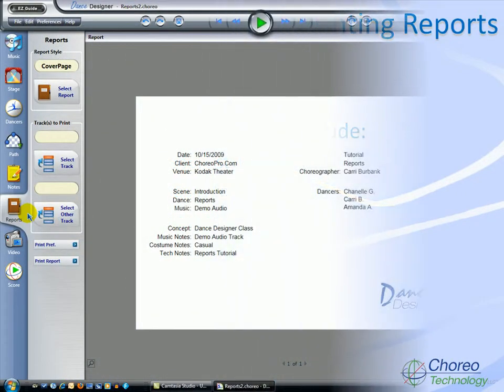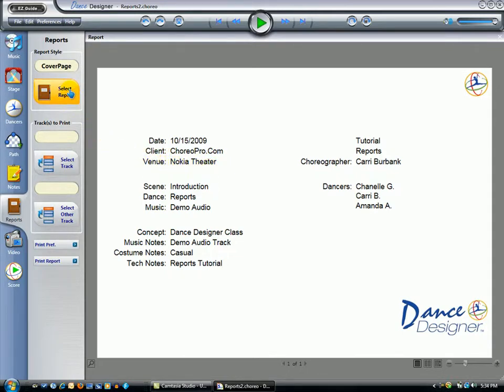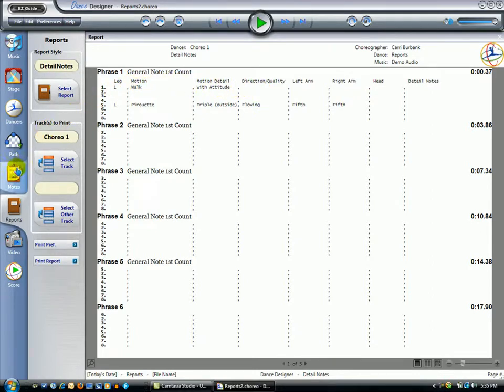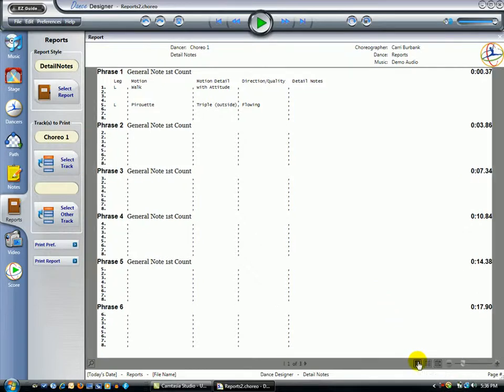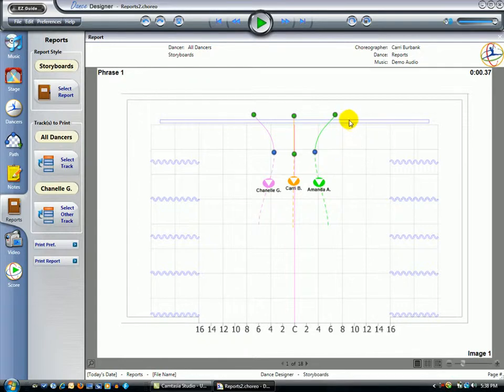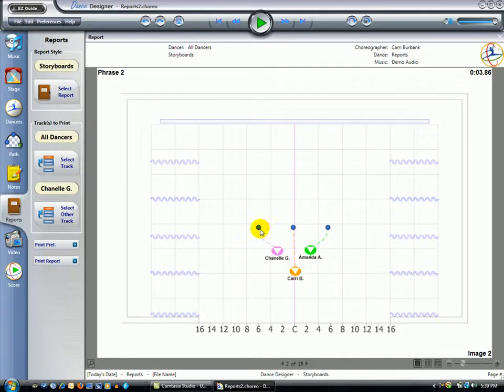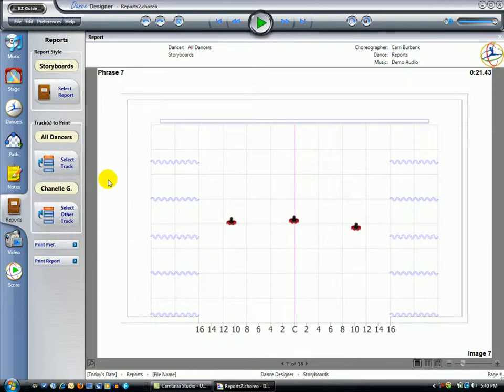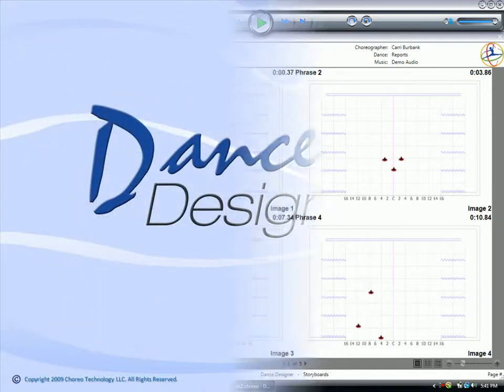Dance Designer - Printing Reports Tutorial